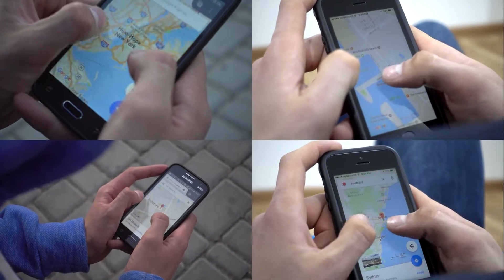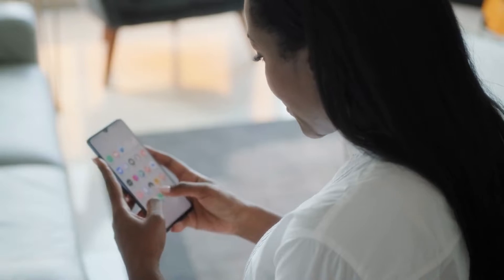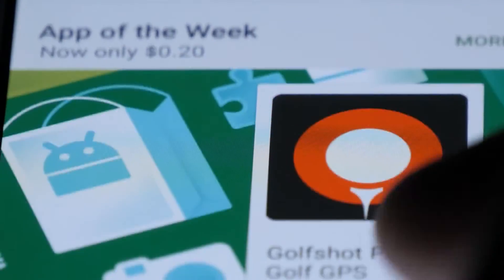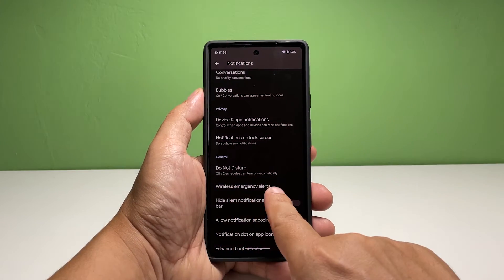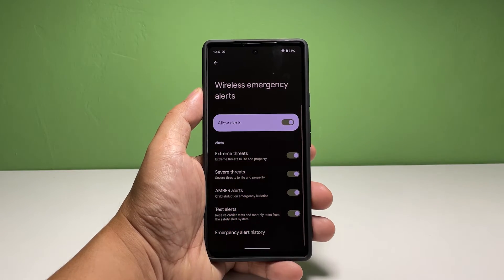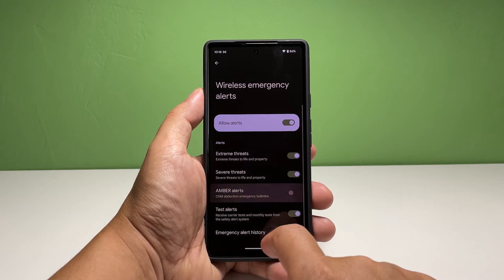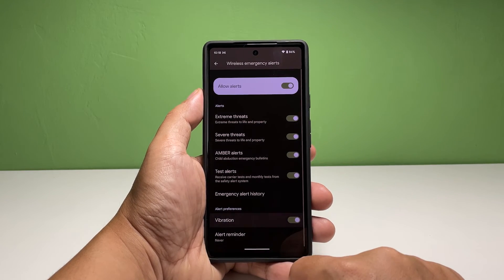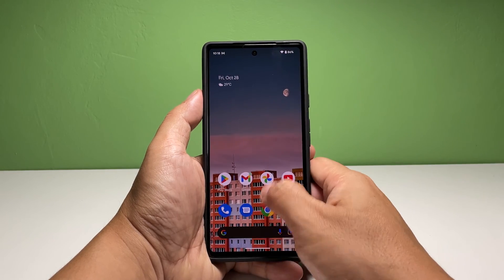How To Enable Or Disable Wireless Emergency Alerts On Google Pixel 7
By default, emergency alerts are enabled on Google Pixel 7 out of the box. So if there are extreme or severe threats, you might be notified about them through text messages or SMS.

If you’ve changed some things in your phone recently and you are not sure if you’ve disabled the wireless emergency alerts on your phone or not, then take a little time checking your settings.

In this video, we will show you how you can enable or disable the wireless emergency alerts on your Google Pixel 7.